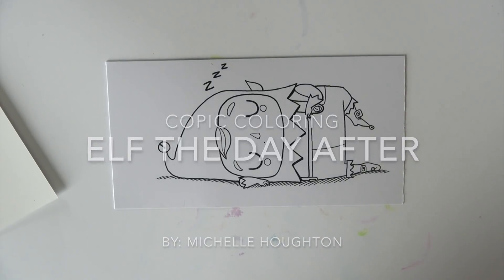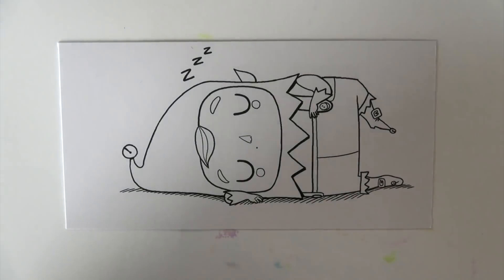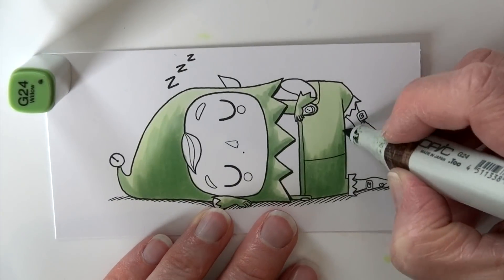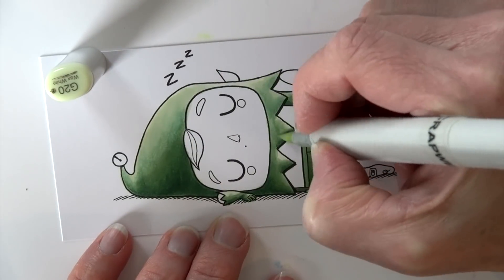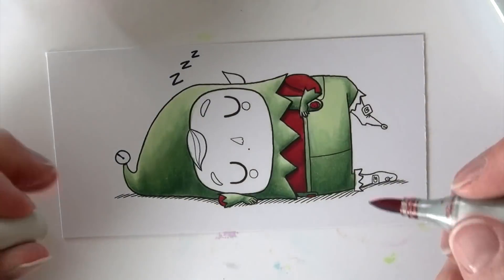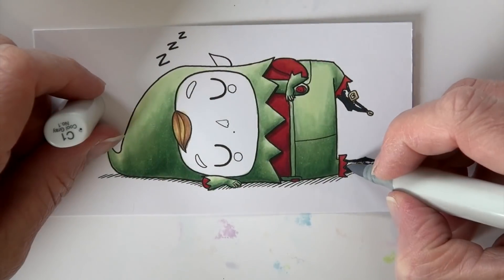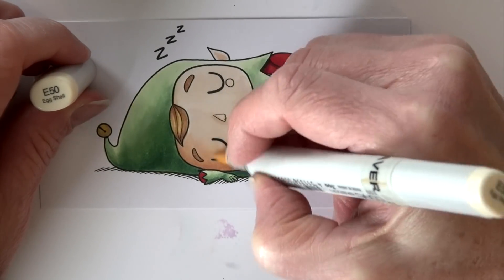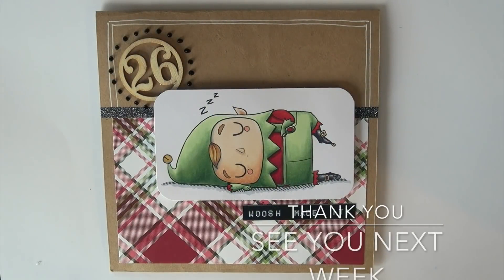CCR Elf the Day After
Welcome to Copic In The Craft Room! Today I am using my Copic markers to color this adorable elf by MMedel Illustrations. You can find her work on Etsy